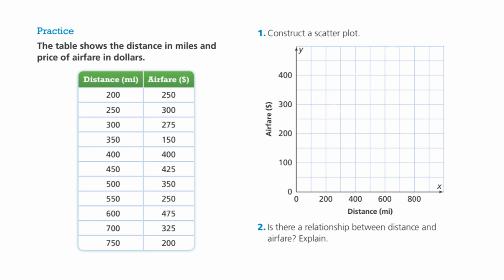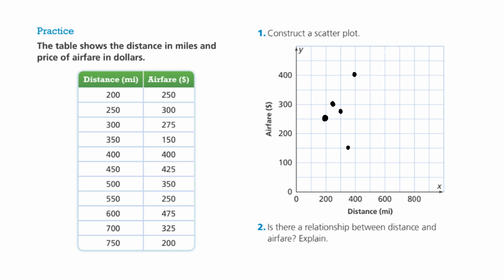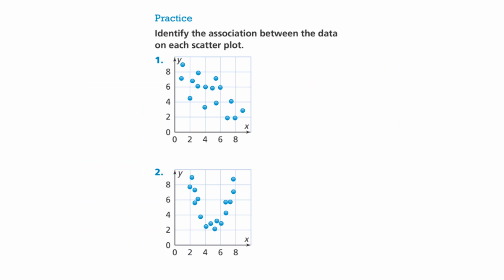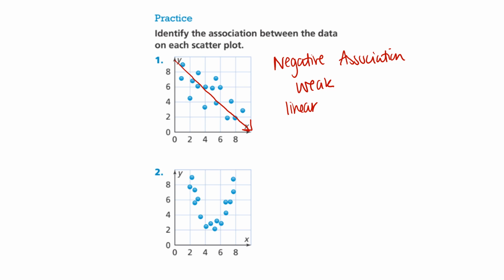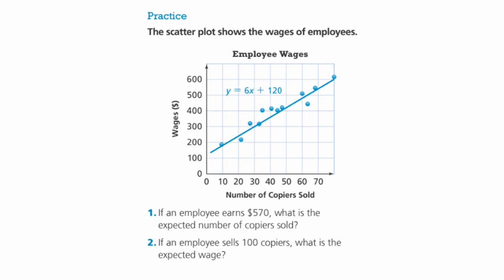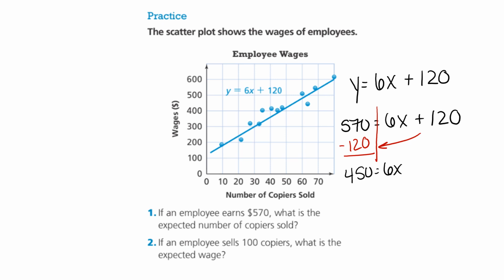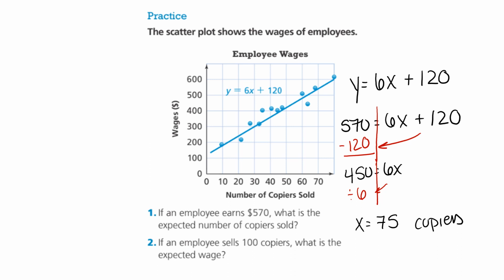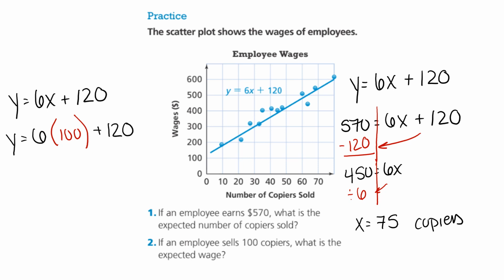Topic 4 Study Guide